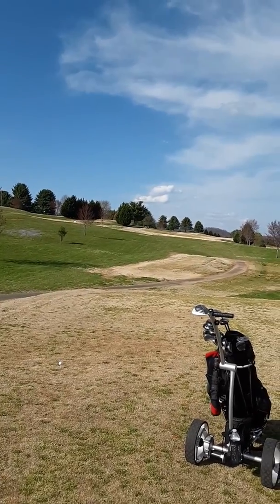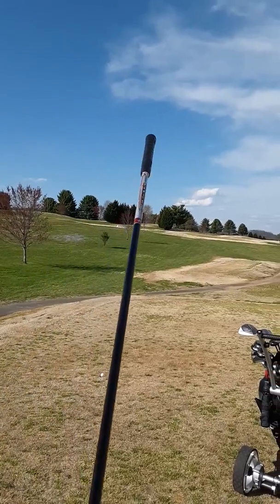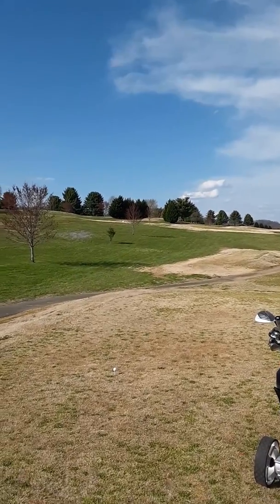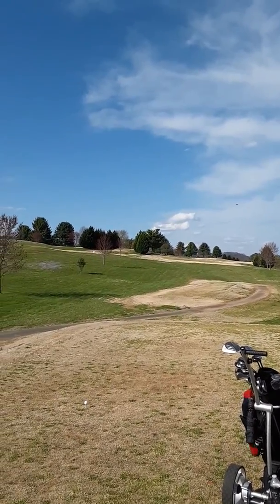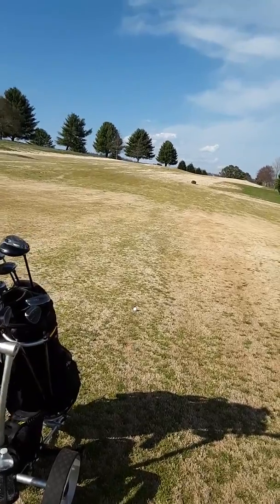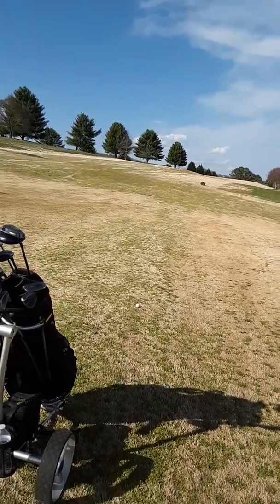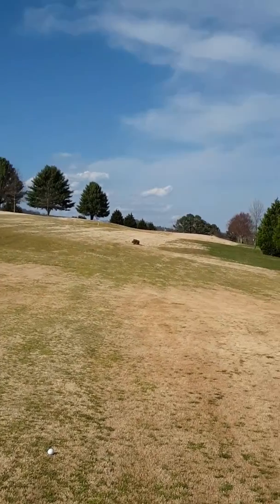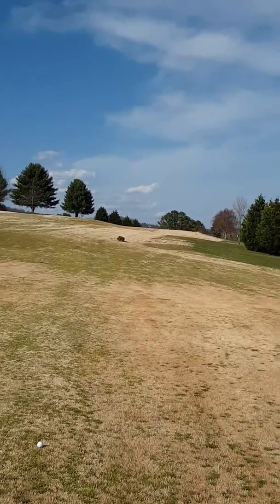First round of the year, par5 made par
Pull hooked my second shot and scrambled to get my par, not bad for my first time out since August, today is March 31